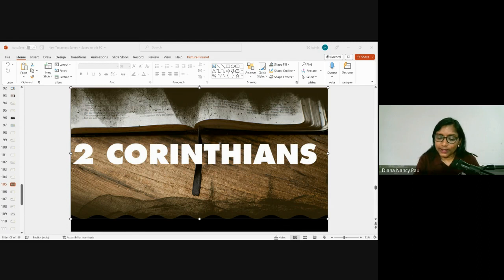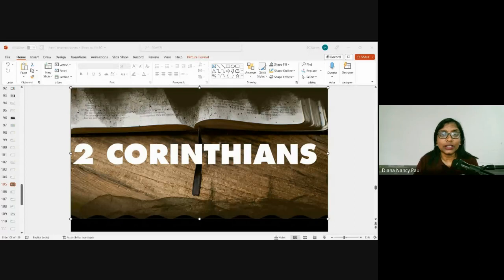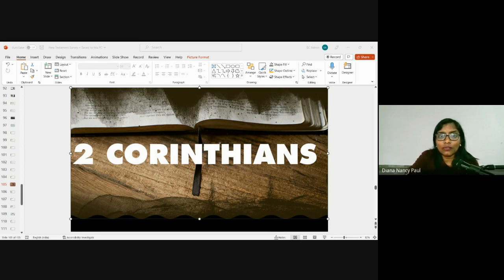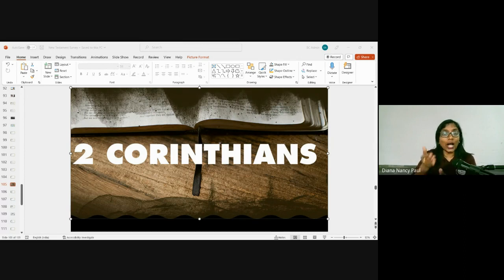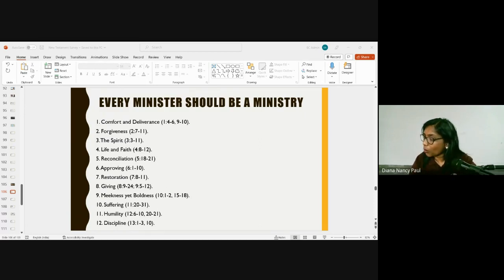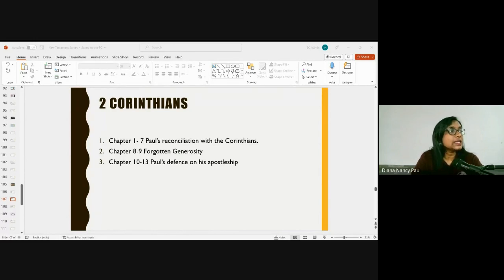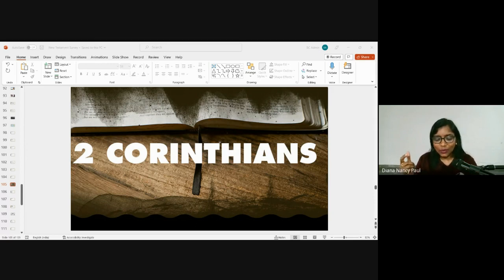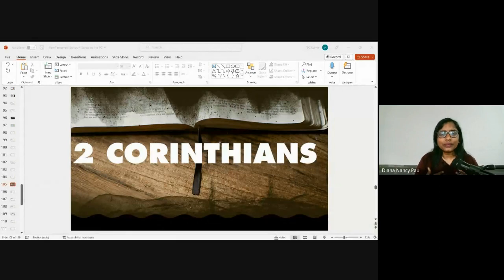New Testament Survey | Lecture 16 : BC103-NT-20230228